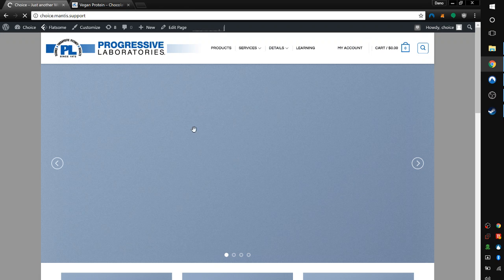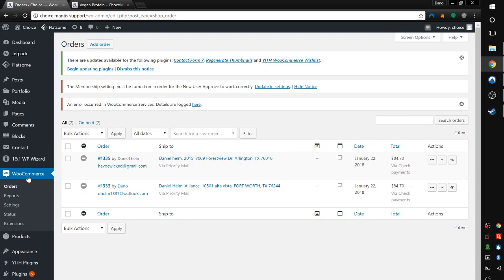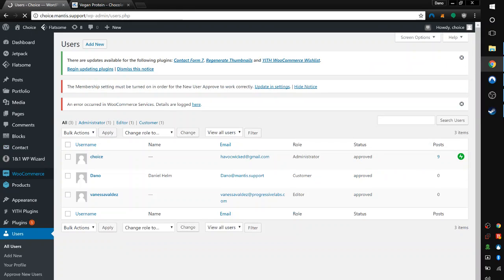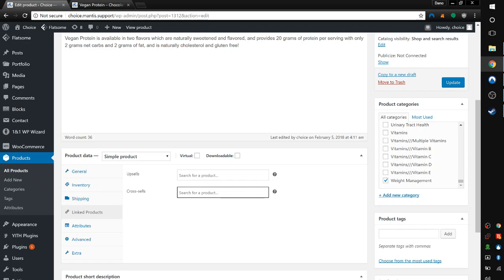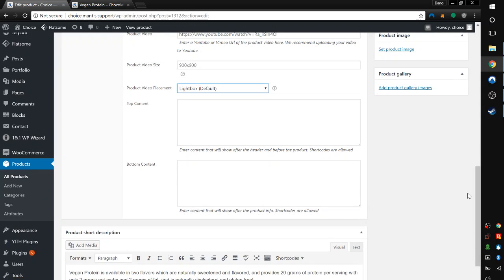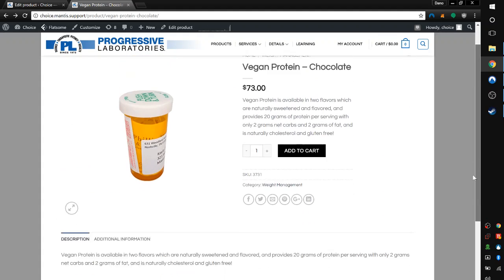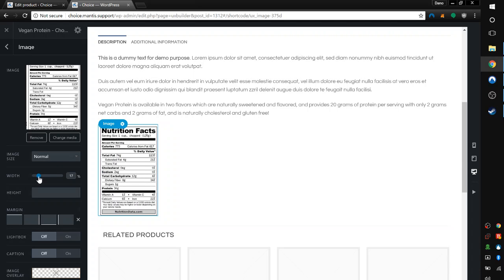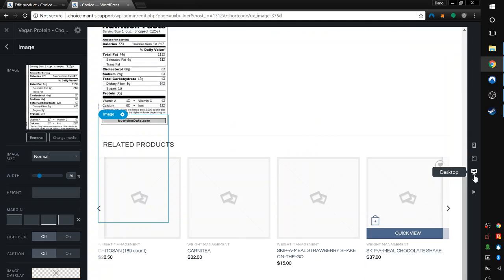Progressive Website Episode 1